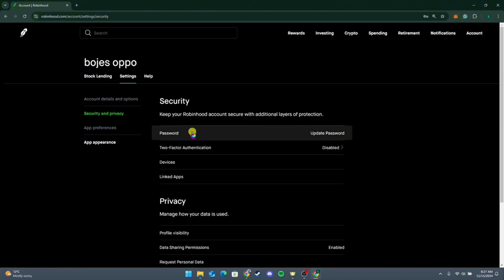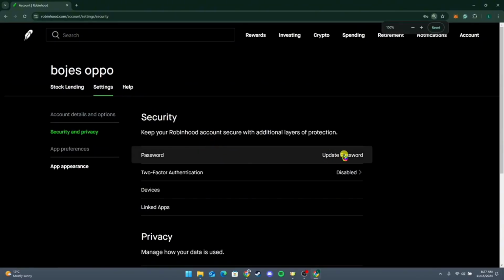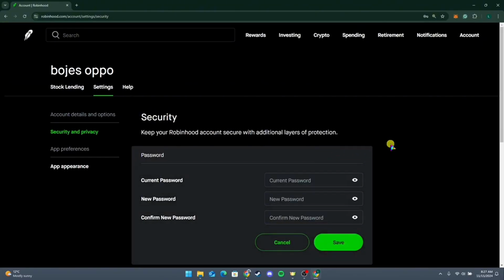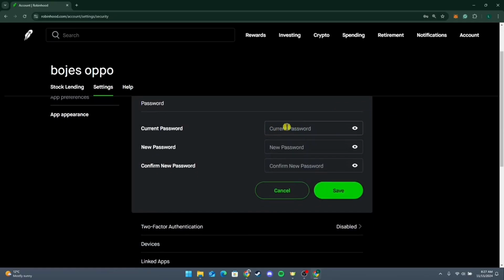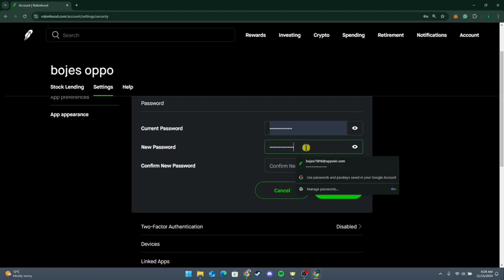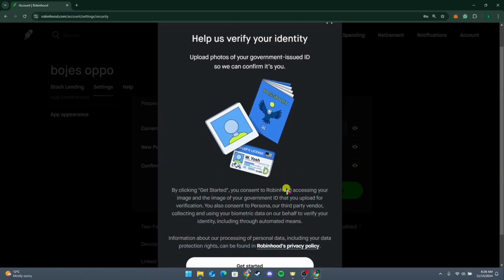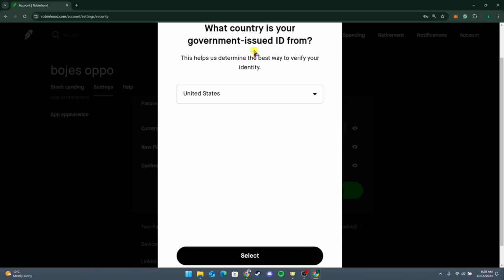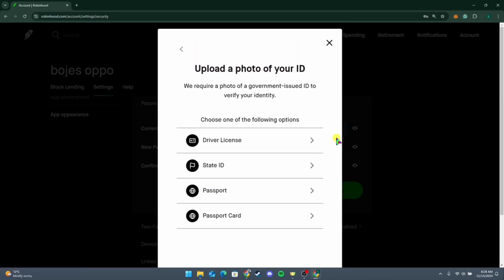How to Change Password on Robinhood 2025?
Need to change your password on the Robinhood app? This easy-to-follow tutorial will walk you through the steps to reset and update your Robinhood password for added security. Whether you’ve forgotten your password or just want to change it for safety reasons, we've got you covered. Learn how to quickly reset your Robinhood password and secure your trading account with a new one!